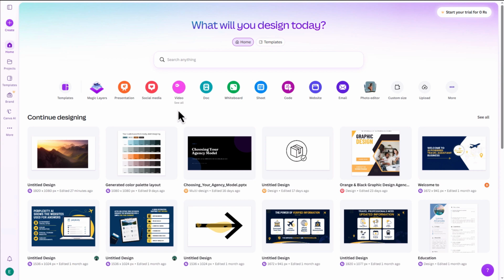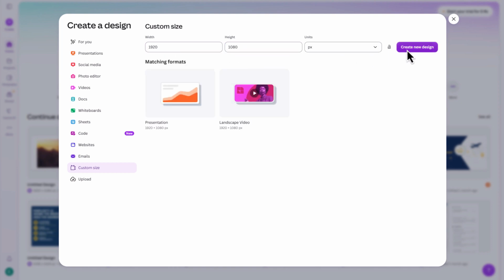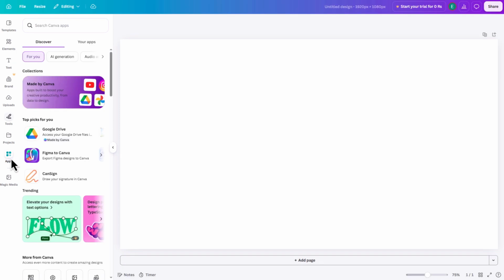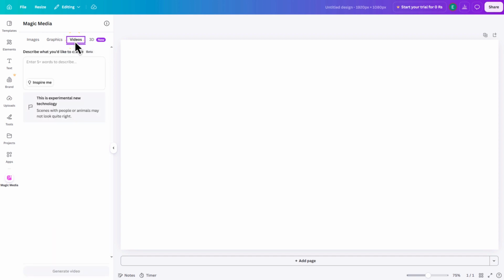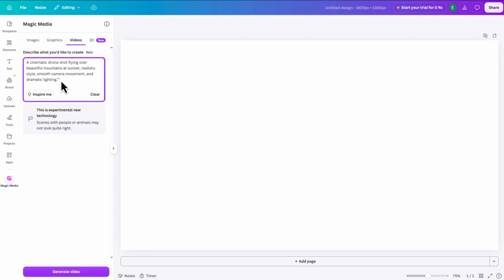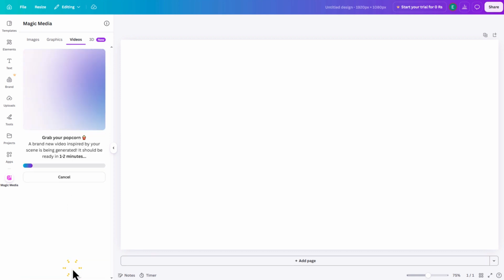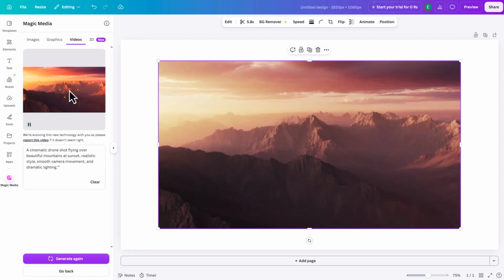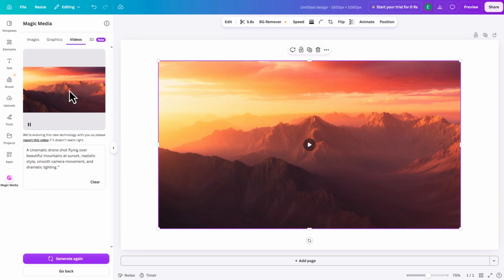How to Create AI Videos in Canva (Easy AI Video Tutorial)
Want to create amazing AI videos in Canva without advanced video editing skills? 🤖🎬

In this beginner-friendly tutorial, I'll show you how to create AI videos in Canva using its AI-powered tools. You'll learn how to generate visuals, add AI-generated content, customize your video, add text and music, and export your finished video.

🧠 What You'll Learn:
Create AI videos in Canva
Use Canva AI video tools
Generate AI visuals
Add text, music, and animations
Customize AI-generated videos
Export your finished AI video
⚡ Quick Steps

✔ Open Canva and sign in
✔ Click Create a Design and choose Video 🎬
✔ Open Canva's AI-powered video tools
✔ Enter a detailed prompt describing the video you want to create ✍️
✔ Generate your AI video or visual content 🤖
✔ Add your own images, text, music, and animations
✔ Customize the timeline and make your final edits
✔ Click Share → Download and select your preferred video format ✅

💡 Bonus Tip

For better AI results, write detailed prompts describing the subject, setting, camera movement, visual style, lighting, and mood. After generating the video, use Canva's editor to refine the scenes and add your branding.

💡 Works on PC, Mac & modern web browsers | Beginner-friendly | Updated for 2026